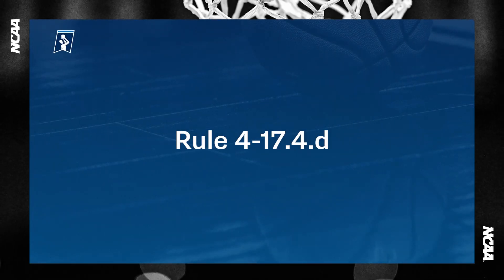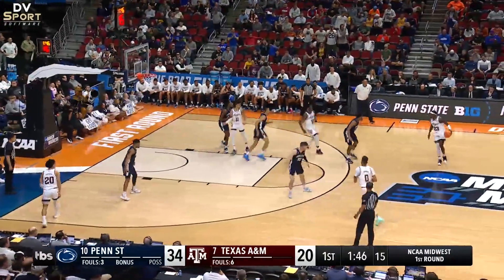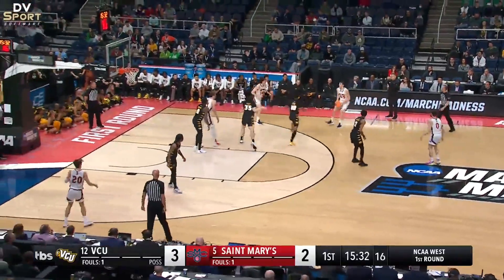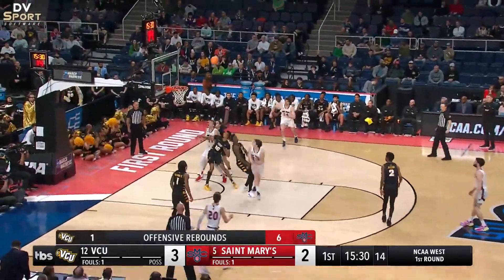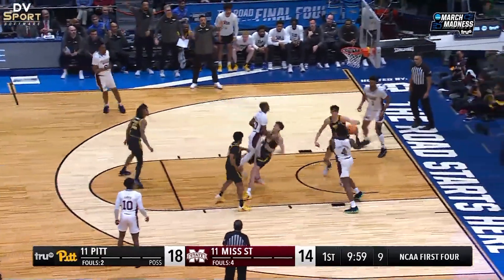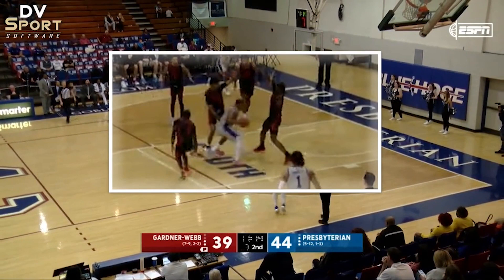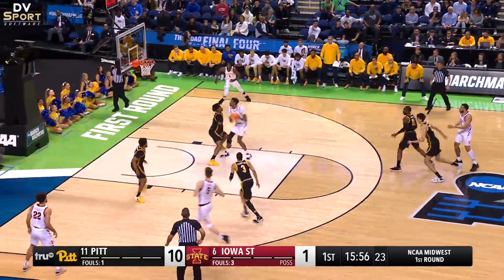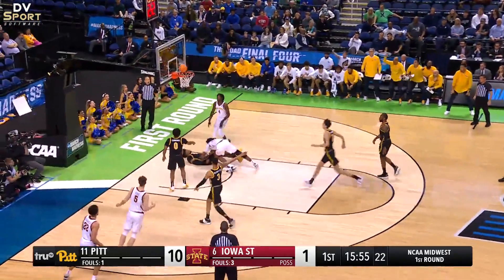2023-24 NCAA Weekly Whistle #1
Chris Rastatter, NCAA national coordinator of men's basketball officials, clarifies and provides examples of rules points of emphasis for the 2023-24 men's basketball season.
This episode focuses on Legal Guarding Position.